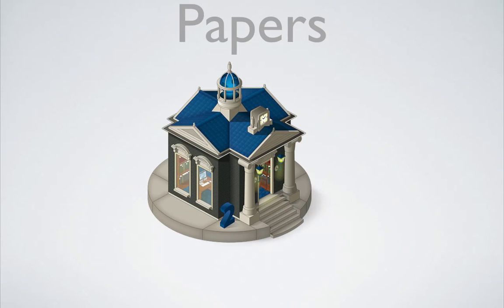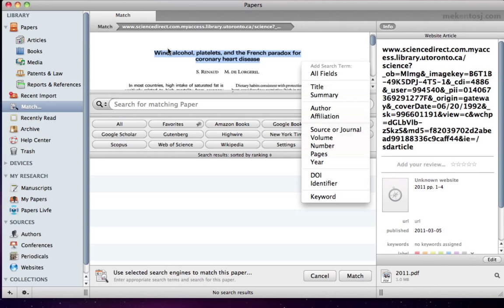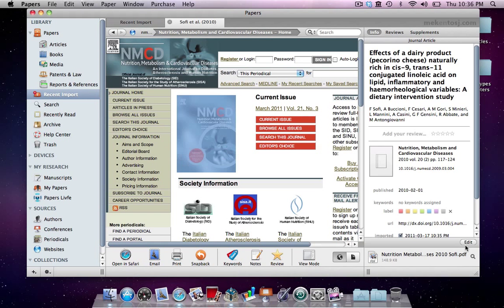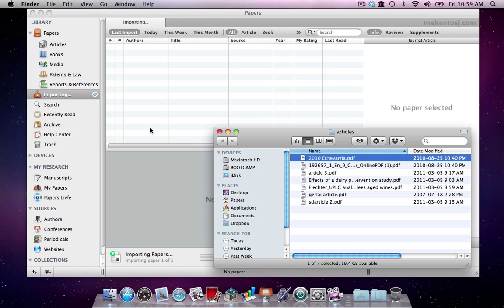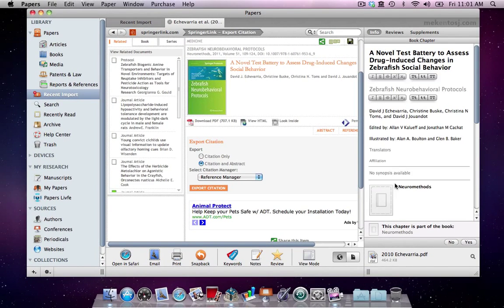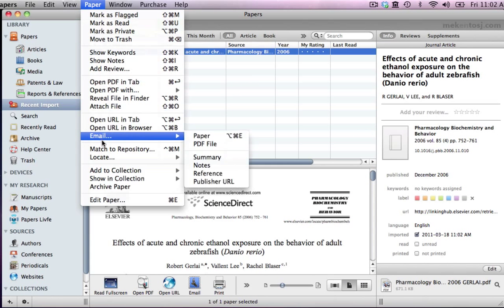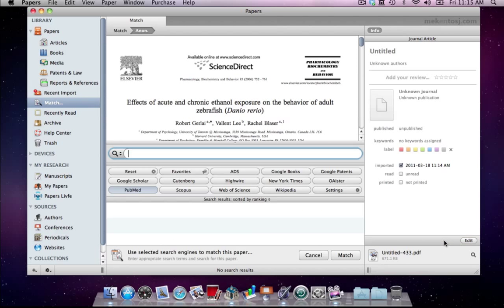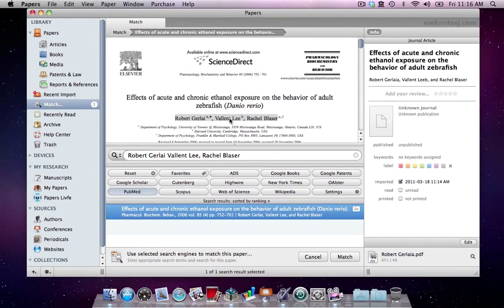All about Metadata and Matching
Papers automatically imports metadata for all your articles. Sometimes, a PDF needs a little help with matching, and this tutorial goes over the different ways to do this.